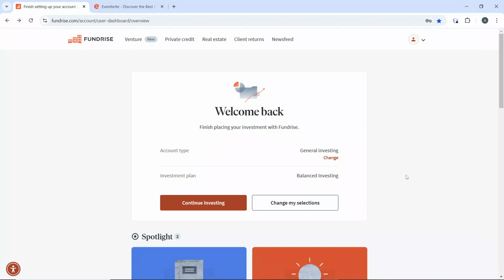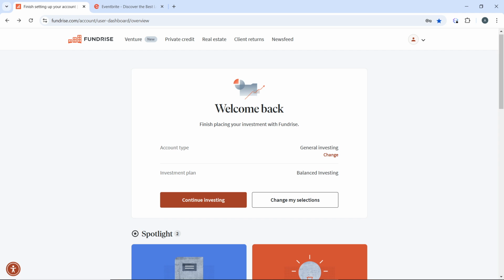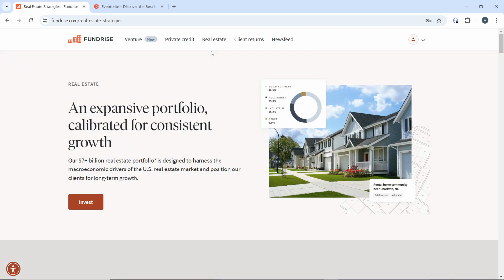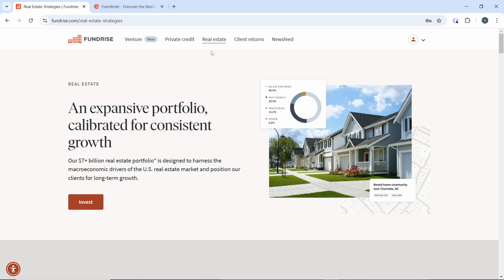How to Transfer Funds Between Investments on Fundrise (Quick Tutorial)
In this video I will show you How to Transfer Funds Between Investments on Fundrise. It would be good if you watch the video until the end so that you don't miss important steps.